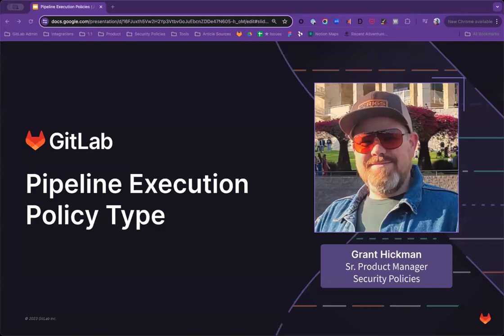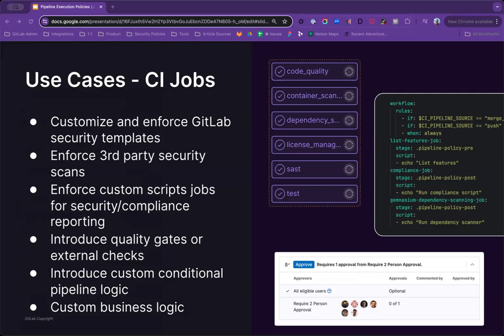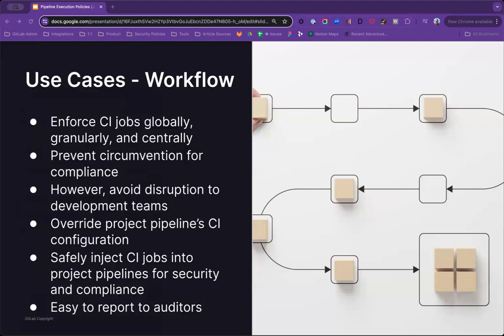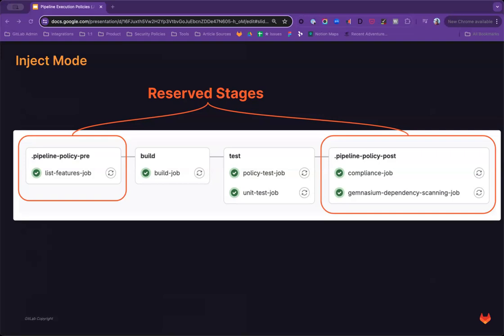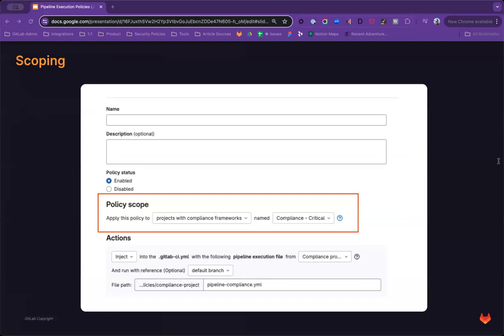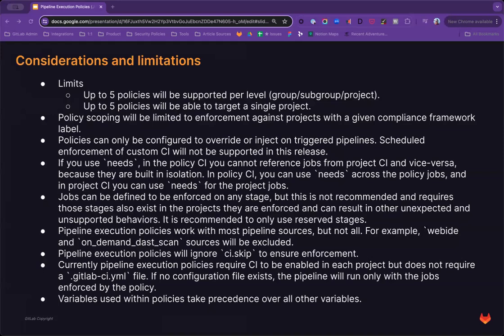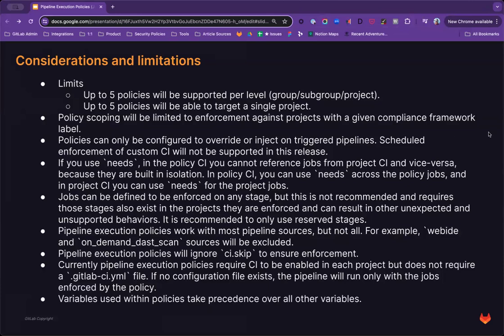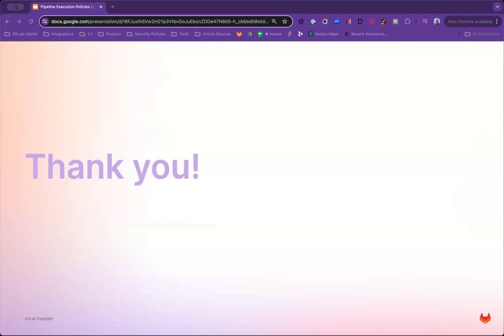Security Policies: Pipeline Execution Policy Type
Corrections:
- In our MVC release we will not be covering the "needs: [ ]" use case, but will be exploring this as a future iteration.
- We were also able to include scope options for projects and projects within a group/subgroup